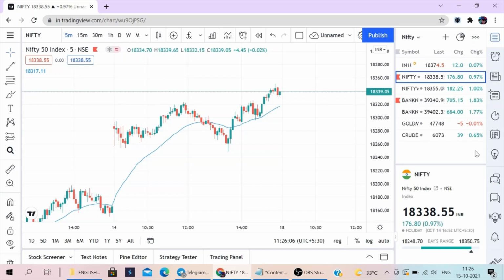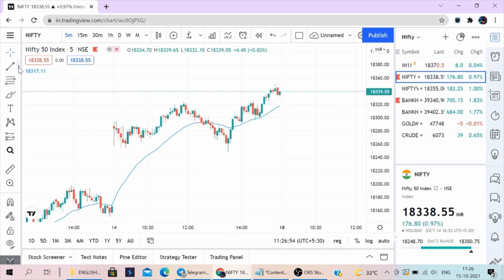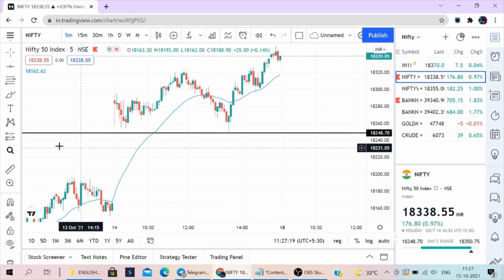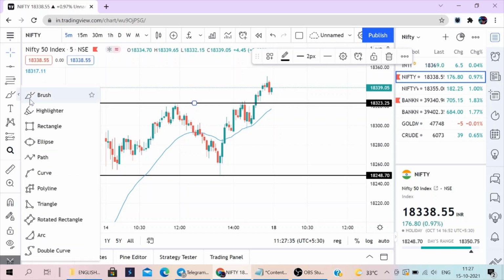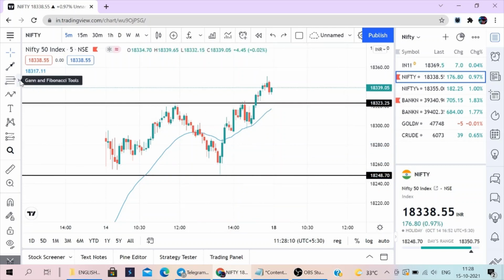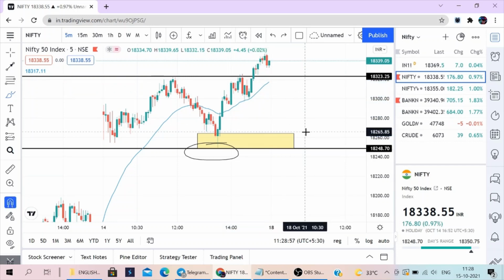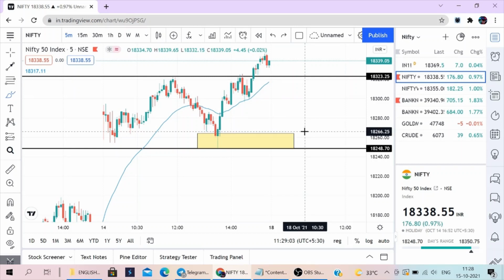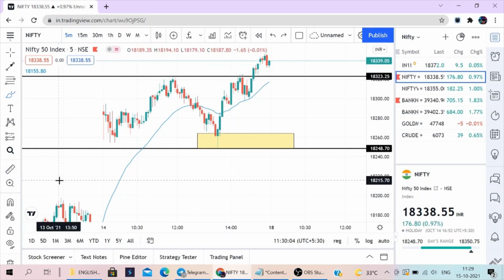STOPLOSS HUNTING!!!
Stock Market Training in Tamil & English |